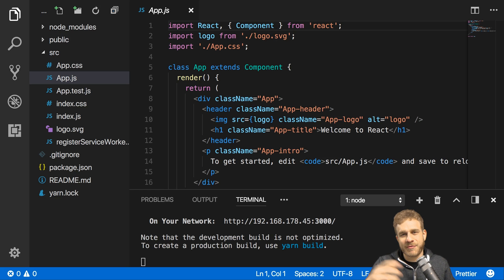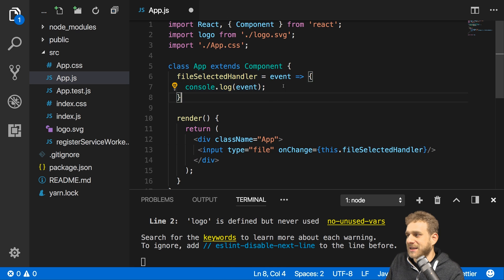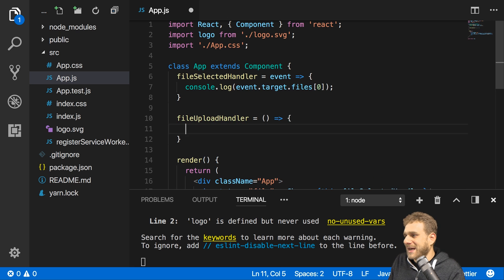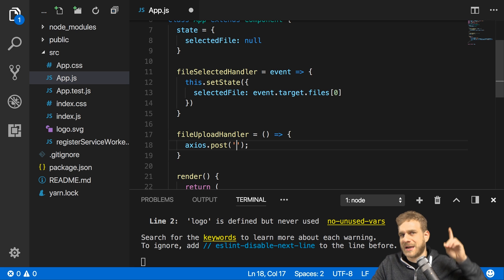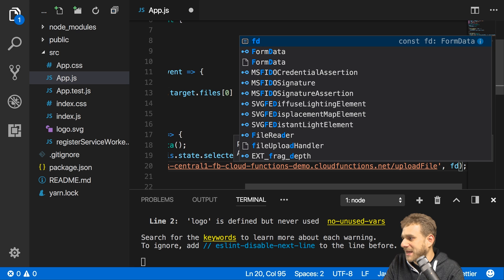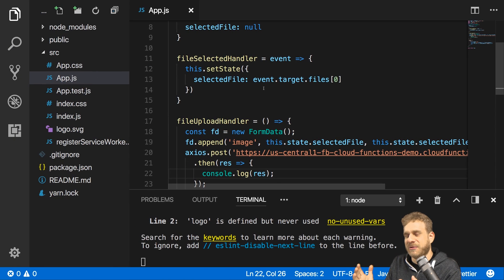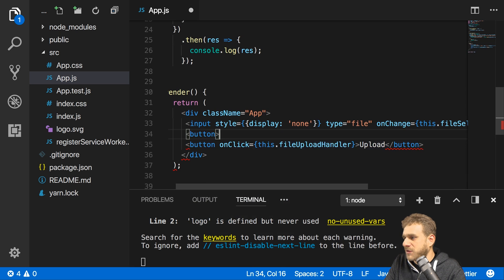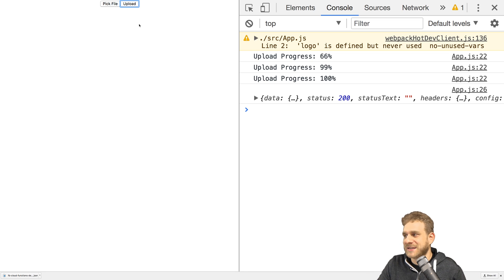React Image Upload Made Easy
In React apps, you often have to upload images or files. Learn how easy it actually is to do that!